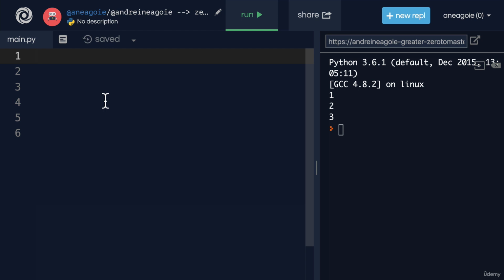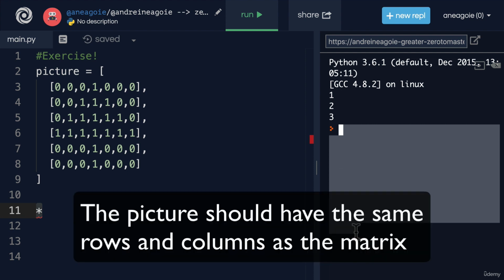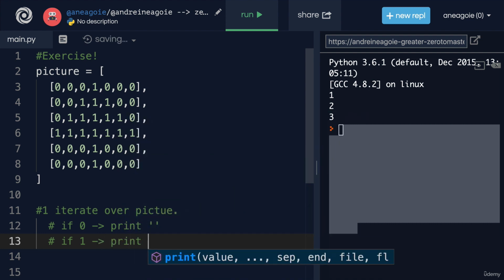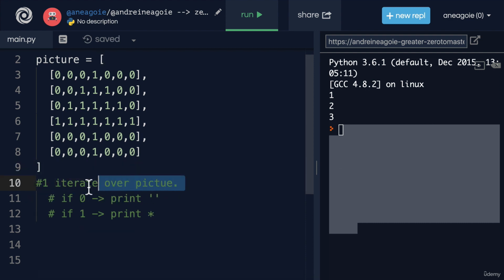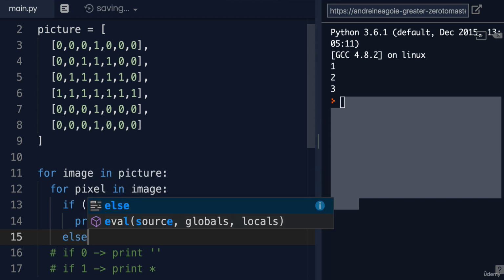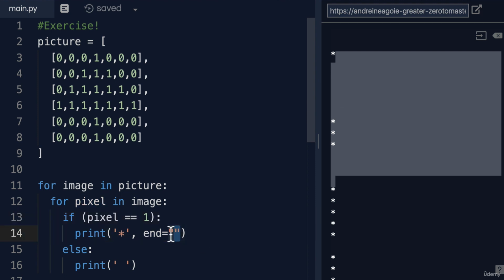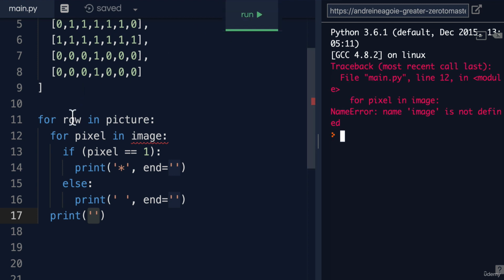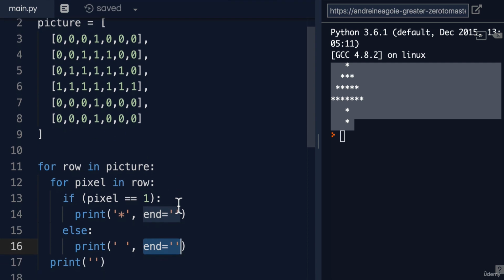*New* Python Full Course 2023 - Our First GUI in Python 2023